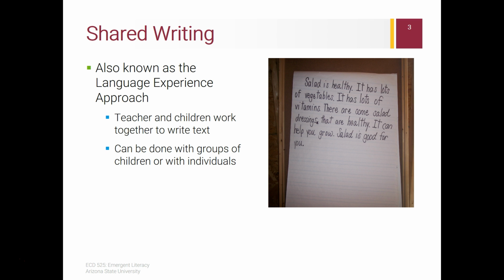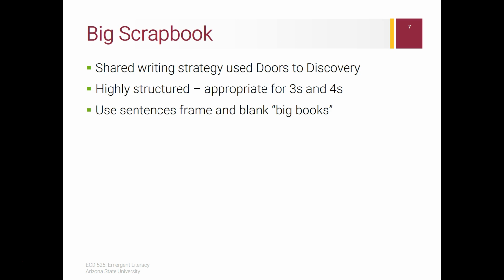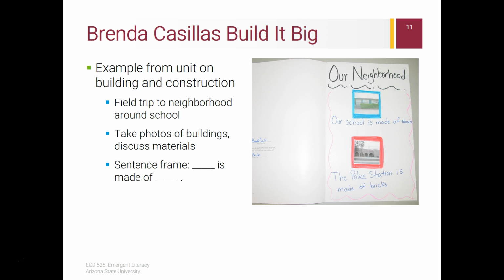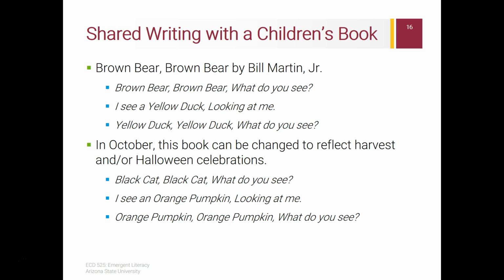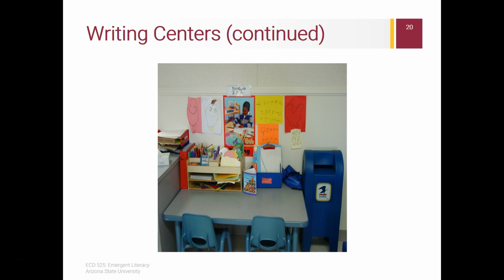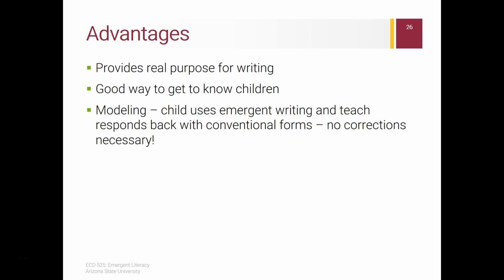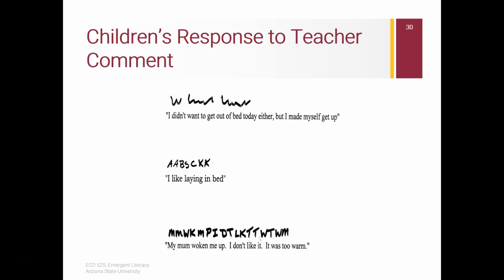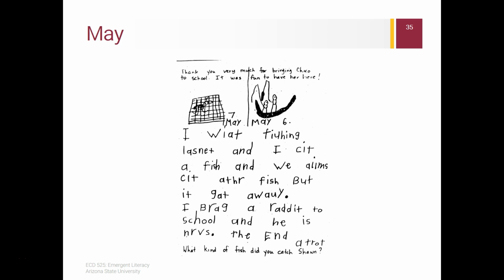ECD 525: Lesson 3 - Teaching Early Writing